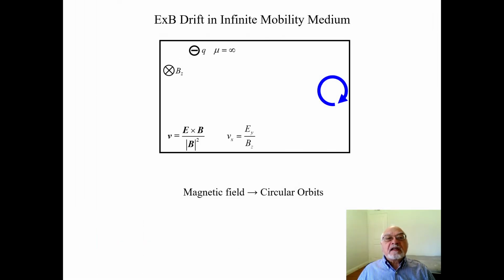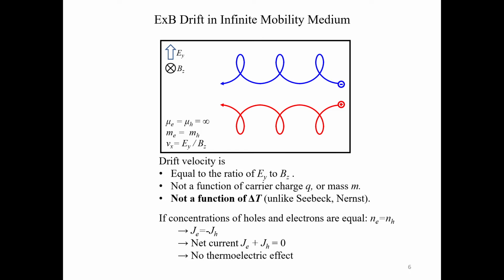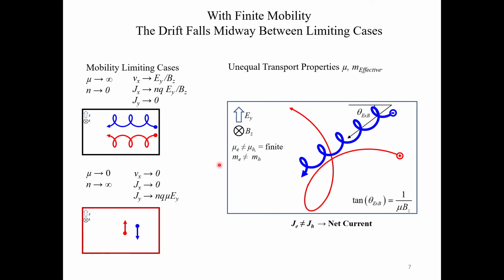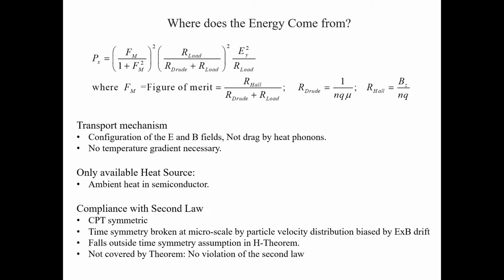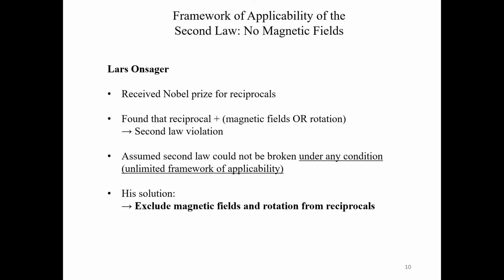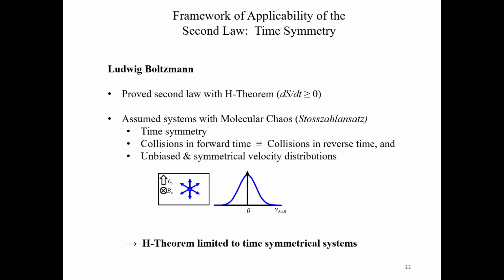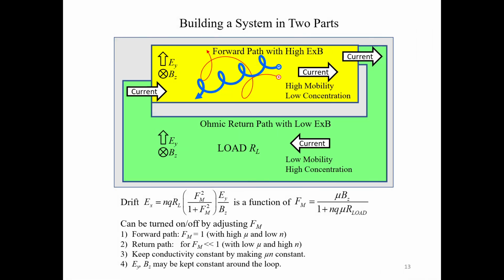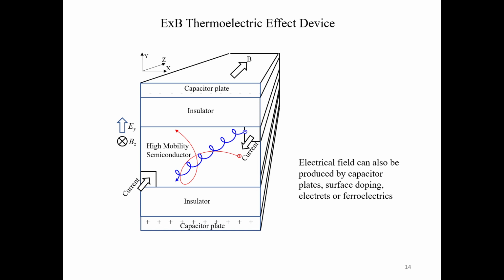Overview of the ExB Thermoelectric Effect 2022 08 04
The ExB effect is an efficient thermoelectric phenomenon in which two fields, electric and magnetic, perpendicular to each other cause carriers to drift perpendicularly to both fields. It is unlike other thermoelectric effects in several respects: 1) Particles move because of a field configuration, not because of drag by heat flow; therefore, it requires no temperature gradient. 2) It is CPT symmetric, not time symmetric and its velocity distribution is biased by the drift velocity, not unbiased as in the other effects. 3) It does not comply with time symmetry and unbiasedness  assumptions in the H-Theorem; therefore, it is not bound by the limitations of the theorem and can operate on ambient heat. A system with the drift enabled in a high mobility forward path and disabled in a low mobility return path can overcome the limitation of the conservative fields, thereby converting heat in the semiconductor to electrical energy.